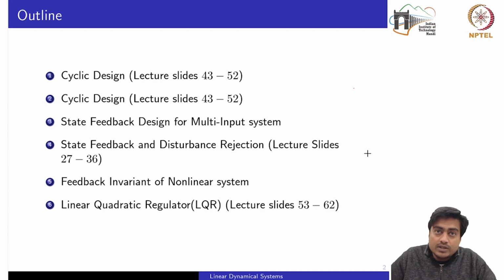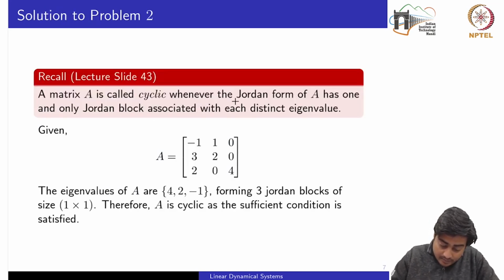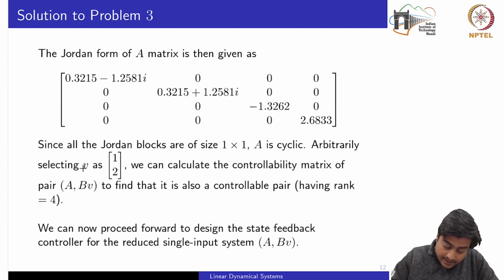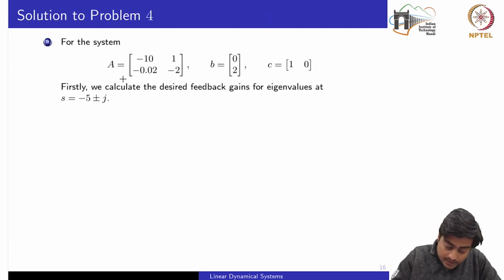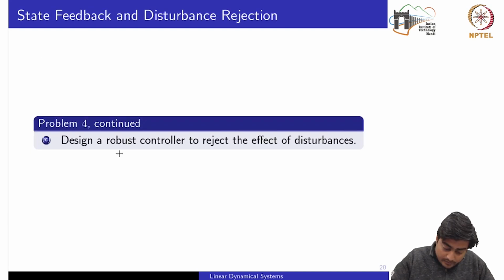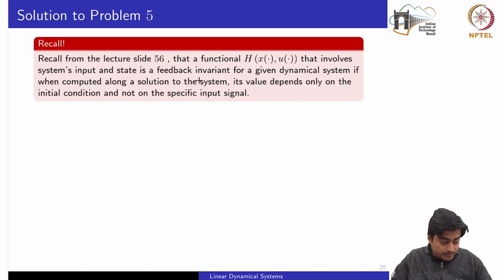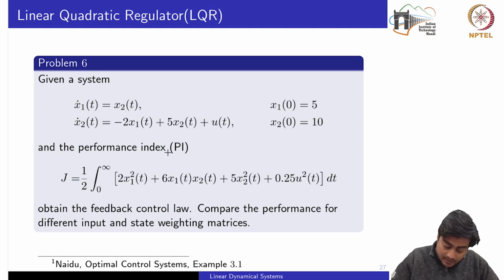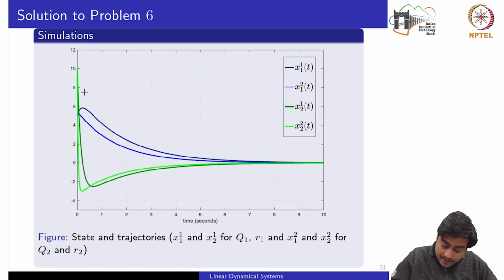Tutorial-6 swayamprabha ch19